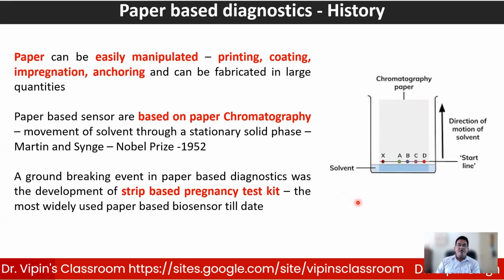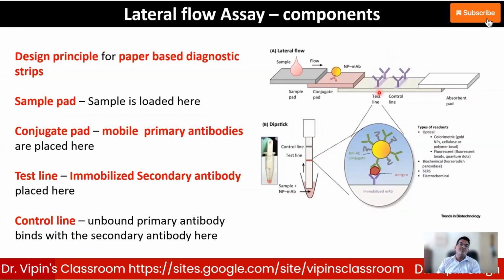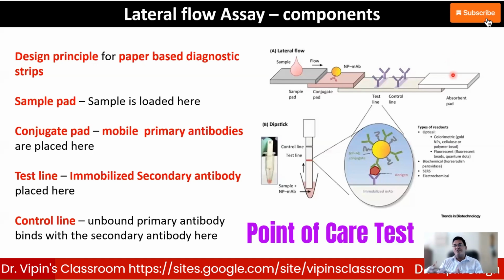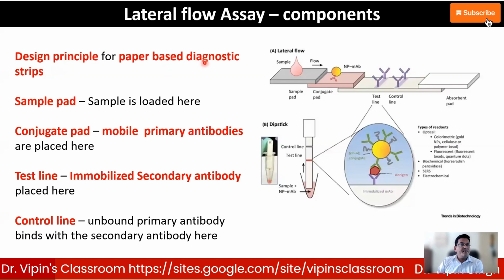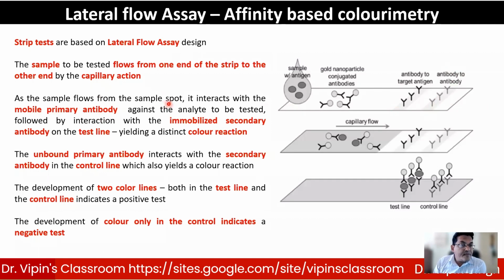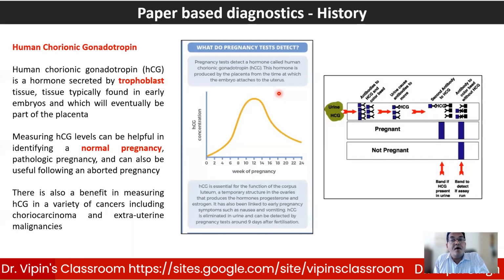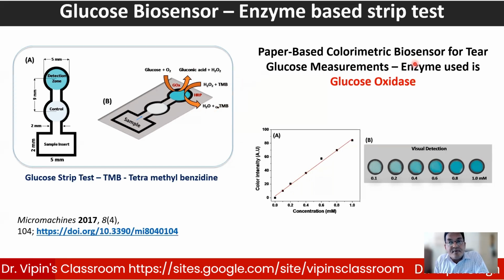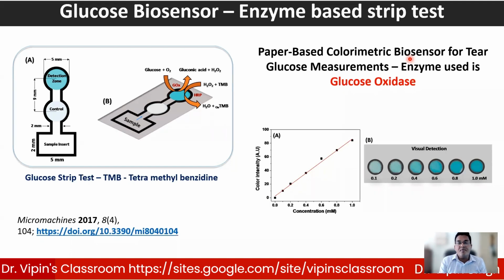Lecture 7 - Biosensors II - Lateral Flow Assay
Paper Strip diagnostics test are low cost, point of care diagnostics and follow the lateral flow assay design. The results are simple to to understand and can be used by lay man.
Here I discuss the basic concepts and the experimental design of Lateral Flow assay